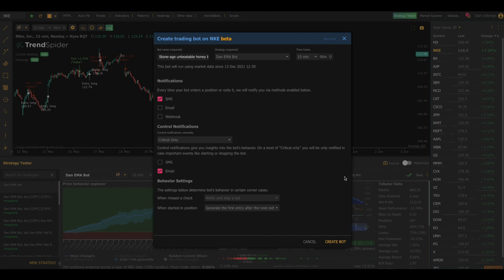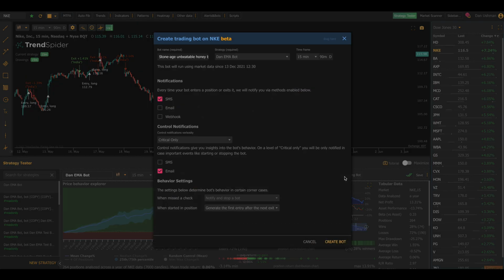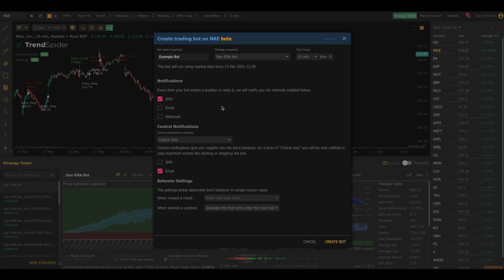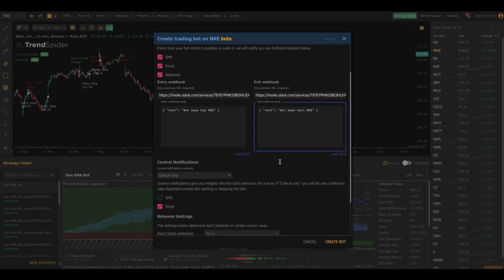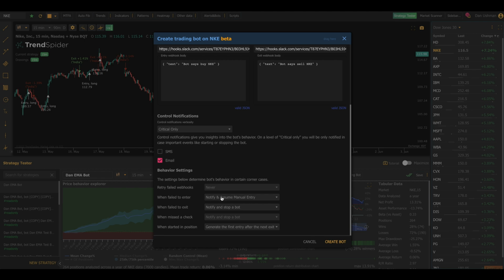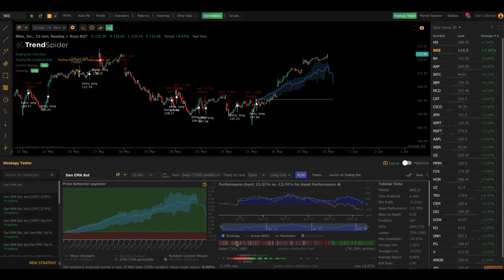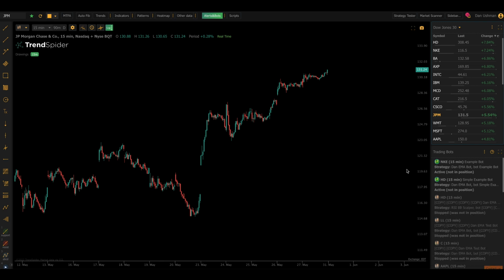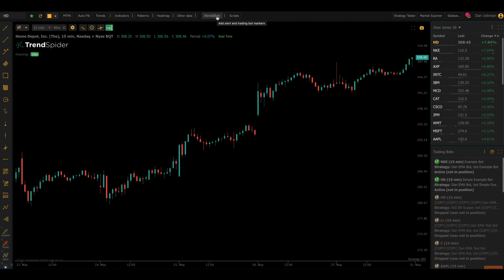Stock & Crypto Trading Bots | New TrendSpider Feature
Have you ever wished that you could turn your favorite scans, alerts, or scripts into actionable signals that are routed to SMS / Email or ANYWHERE webhooks are accepted?

Like your favorite broker to create an automated trading system, or your followers via Slack, Discord, or Twitter? Maybe you just want to do a little private strategy forward testing for yourself! With our all-new Trading Bots feature all of this is possible and intuitively built for anyone to use.

For many, Trading Bots were the missing link that unlocks real capability and time-saving in your day-to-day trading life, in this video TrendSpider CEO Dan Ushman walks us through the feature and its capabilities.

Save 50% on TrendSpider!

✅ Read more about Trading Bots: